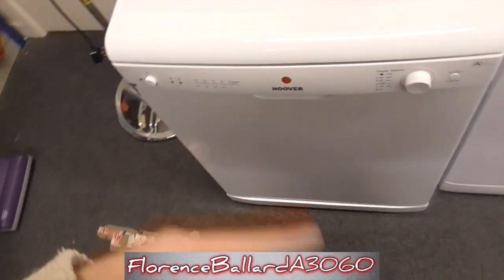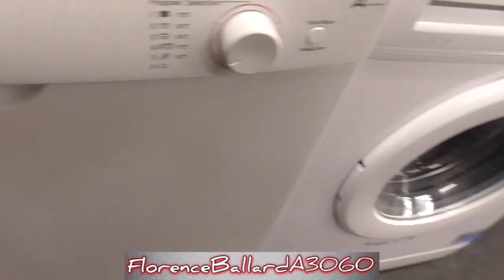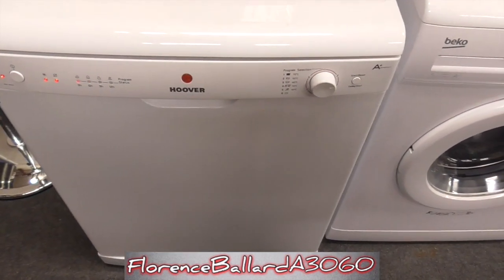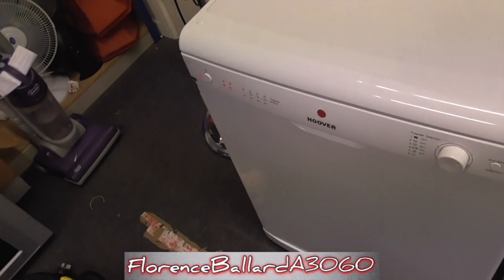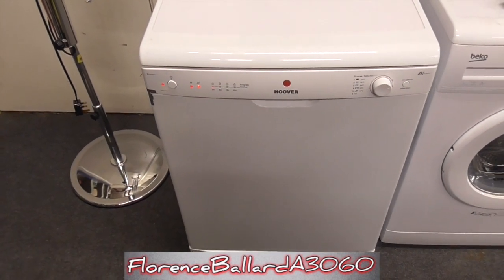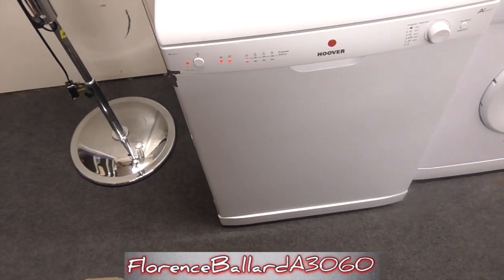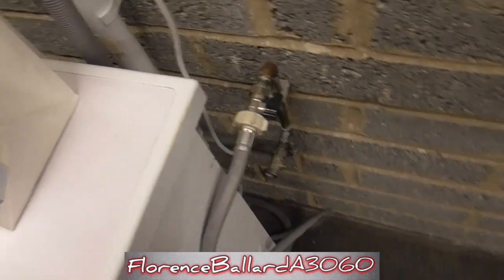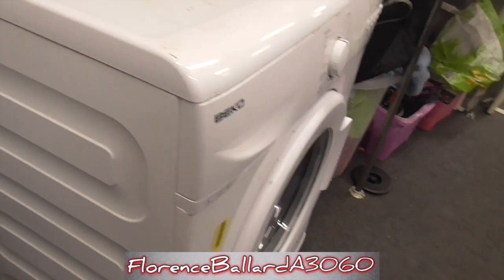British Heart Foundation - Hoover Silent+ HED 120W Dishwasher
ATTENTION ALL VIEWERS: FlorenceBallardA3060 does NOT take any requests for any reason…anyone who comments asking for requests, be aware your request will be declined.
Got to play with something a little different on Thursday! A worker was interested in this Hoover Silent+ Dishwasher model HED 120W...it was undeed very silent and did a good job! This is only the 2nd Dishwasher I have feaured on my channel! Enjoy! :)